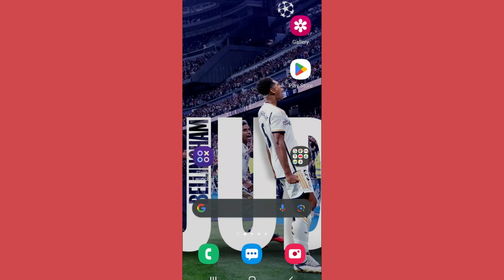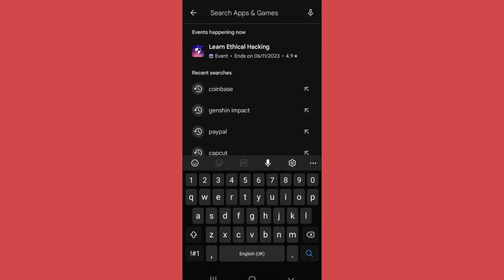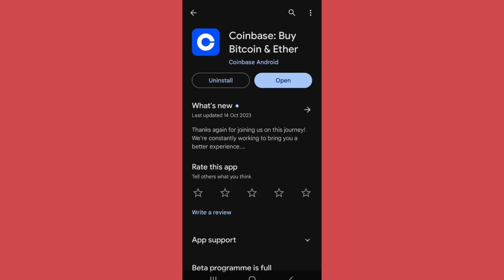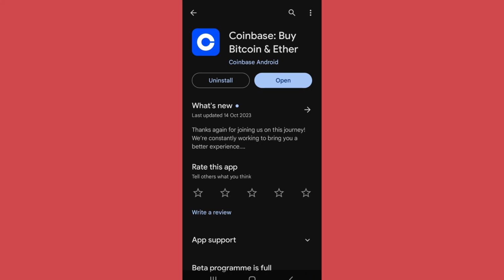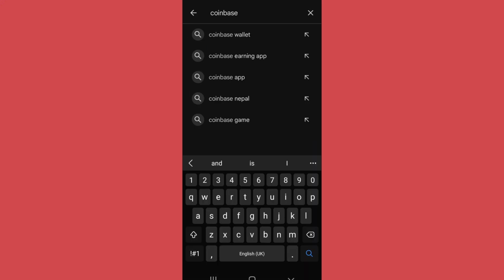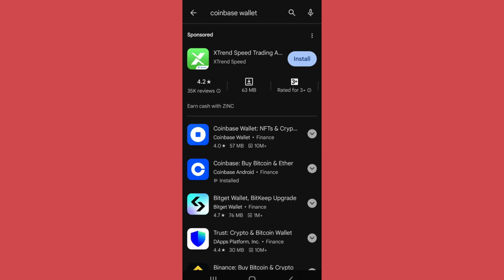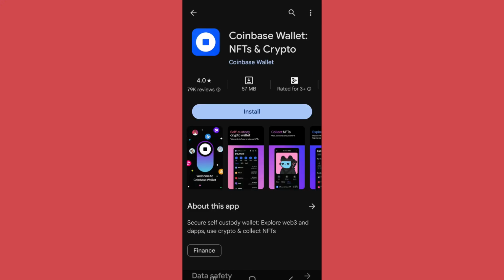How to Download Coinbase App on Android (2024) | Get Coinbase App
This video guides you through the exact steps on how to Download Coinbase App on Android. Want to buy, sell, and trade crypto on your Android phone? Then you need the Coinbase app! In this quick and easy tutorial, I'll show you how to download and set up the Coinbase app on your Android device, so you can start investing in Bitcoin, Ethereum, and other cryptocurrencies in no time.